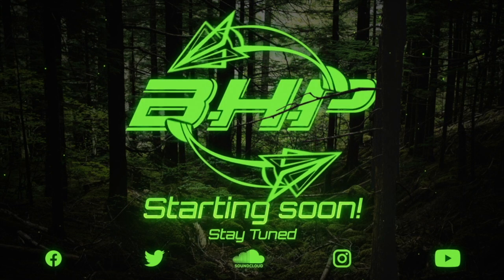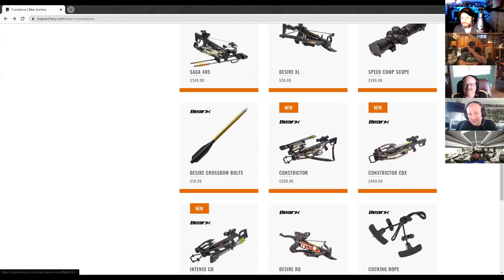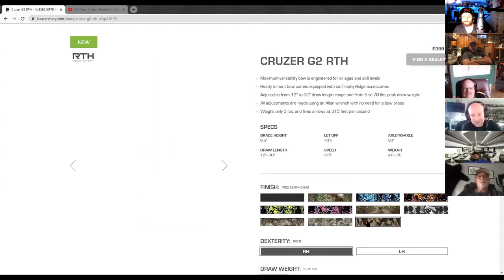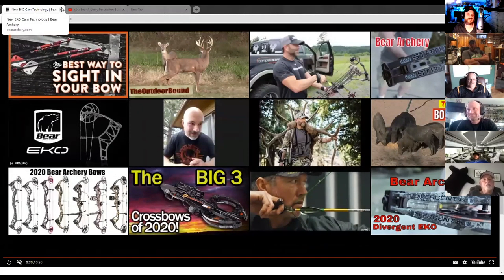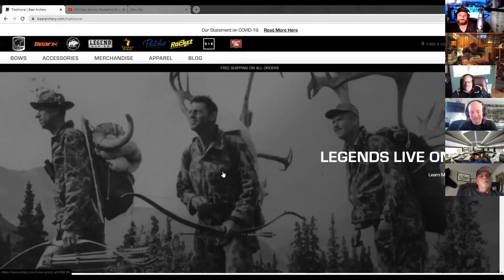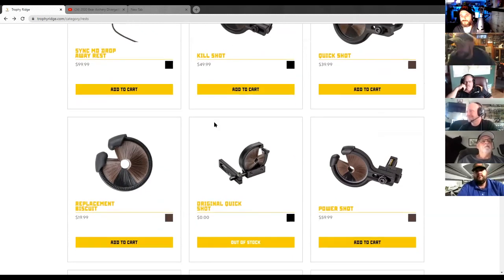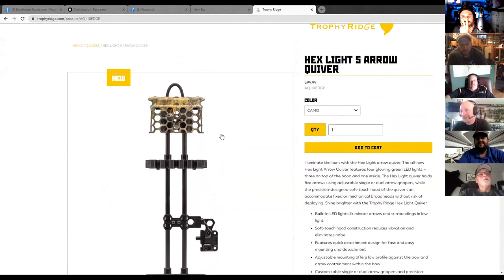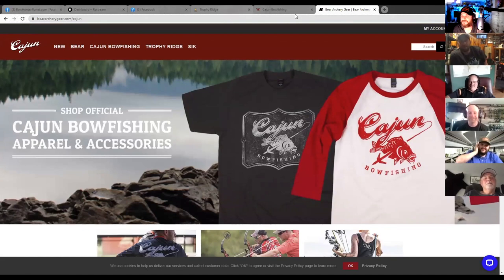BHP Podcast #400 Ryan Shutts from Bear Archery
On this episode of BowHunterPlanet BHP Podcast #400 Ryan Shutts from Bear Archery